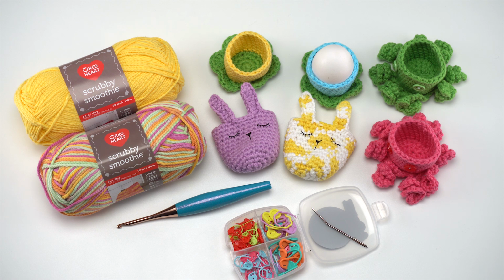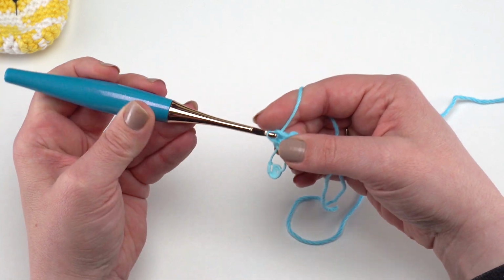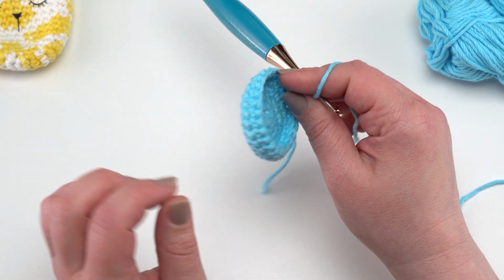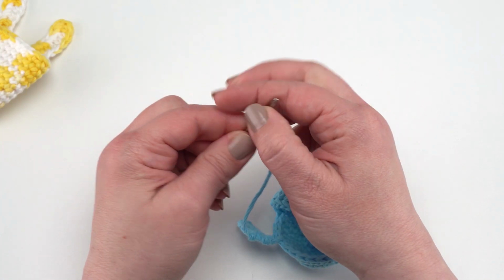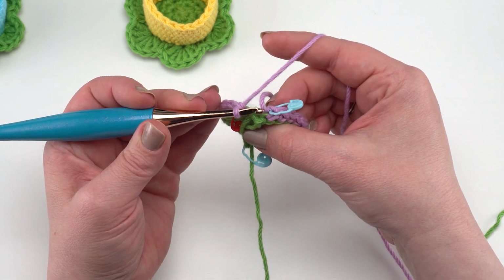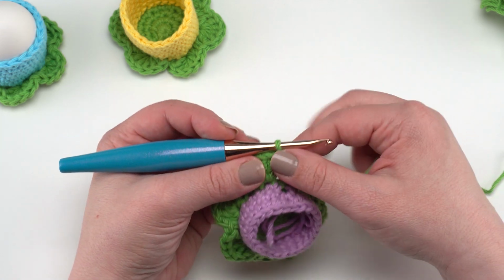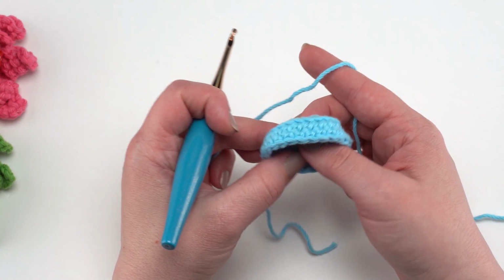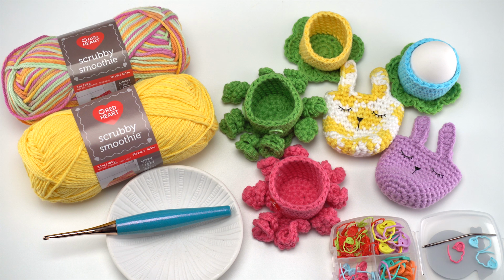How to Crochet: Egg Cozies (Left Handed)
Here's how to crochet the Sleepy Bunny, Simple Flower, and Octopus Egg Cozies! Get the supplies, written pattern and video tutorials